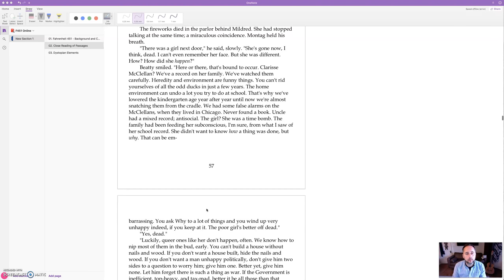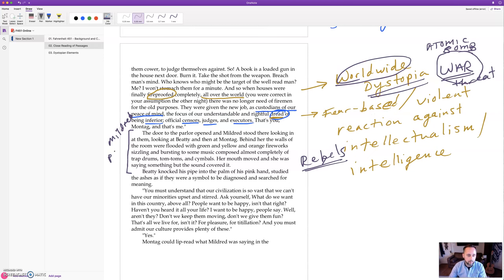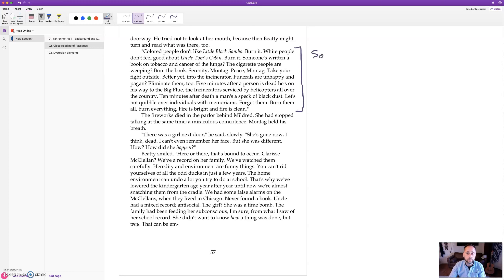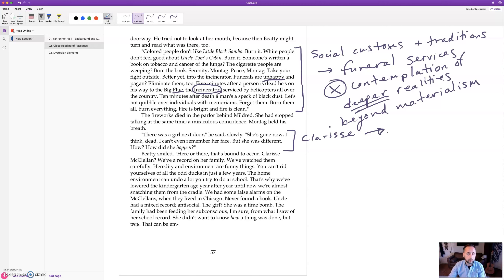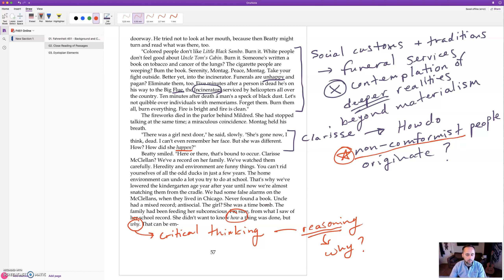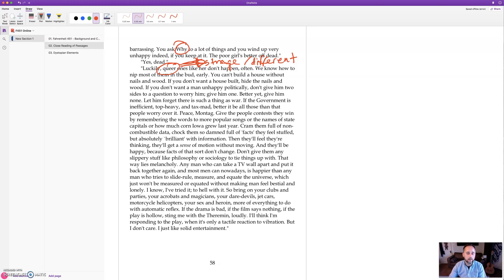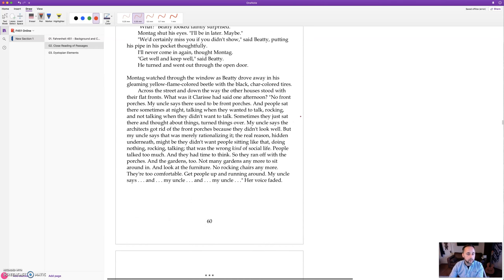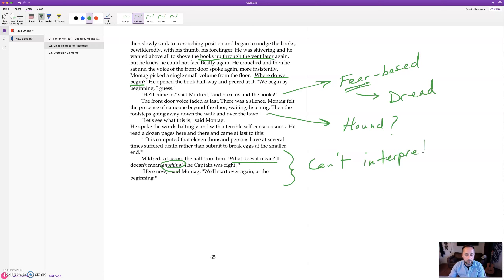FAHRENHEIT 451 - LESSON 18 - Beatty's Conclusions About Society & History + Montag Reads a Book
In this lesson, we see what Captain Beatty's conclusions are about the situation in the society with censorship, media consumerism, and the enforcement of censorship laws through the Firemen. Beatty's rationale and support of this totalitarian system is revealed, and later Montag tries to read and decipher meaning in a book. It reveals the problem of the loss of critical thinking and discernment the dystopian 451 world.

Aslan Academy — Noble ideas for brave minds.